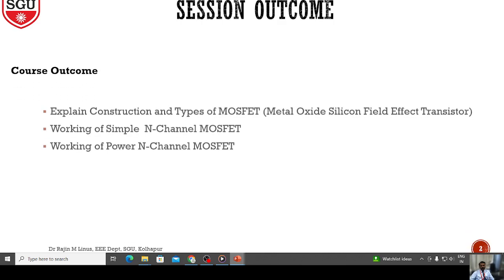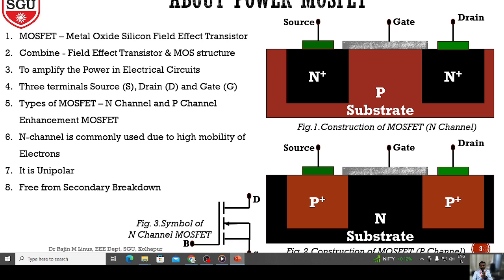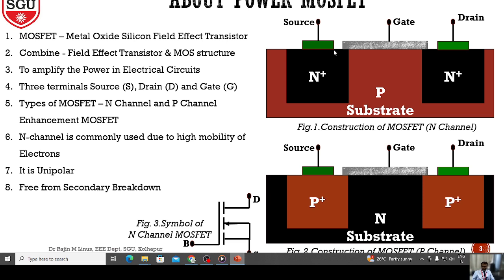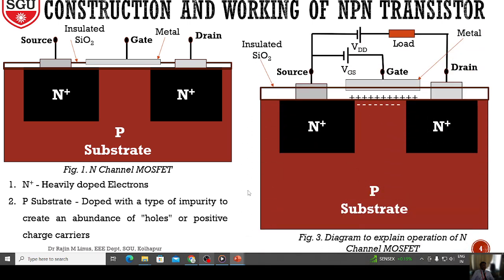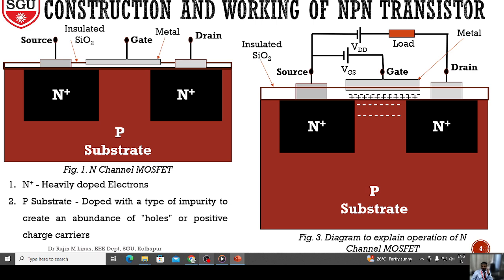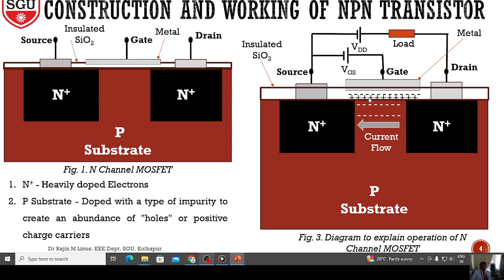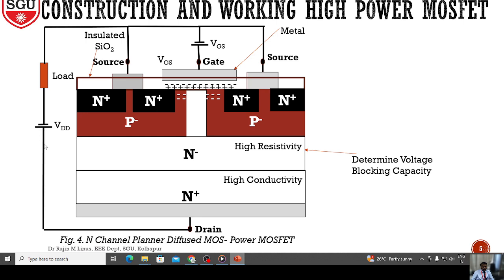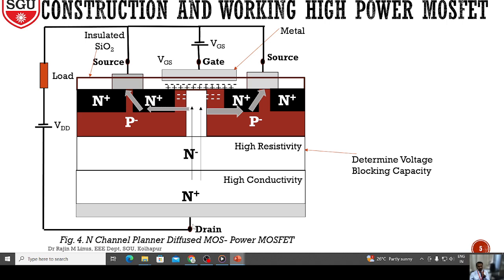15. Construction and Working of Power MOSFET By Dr Rajin M. Linus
Dear Friends